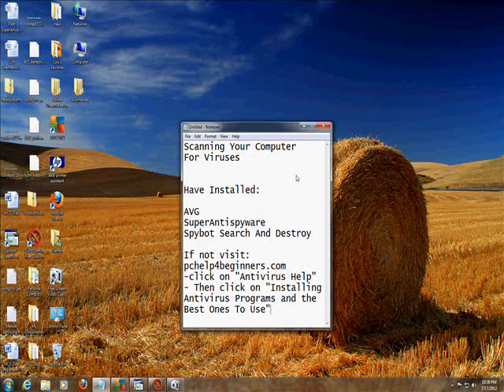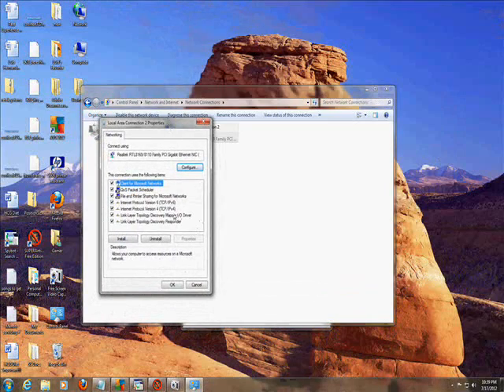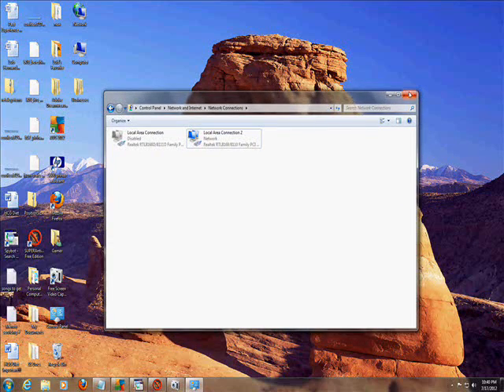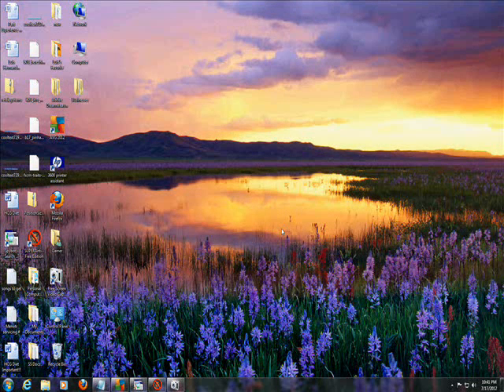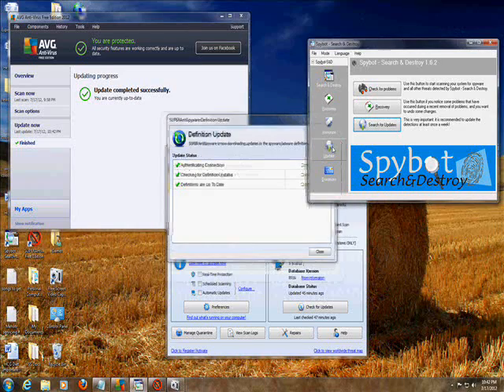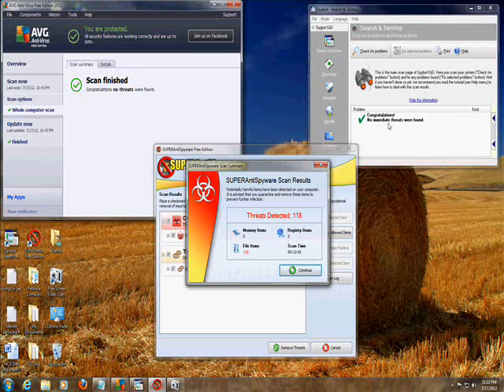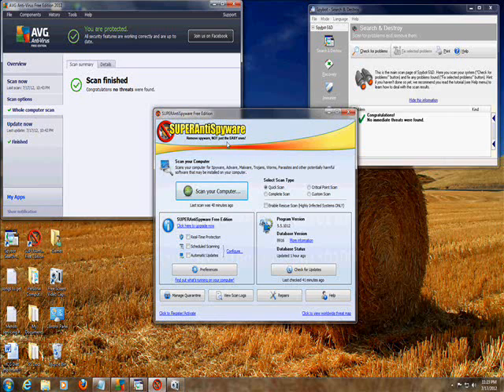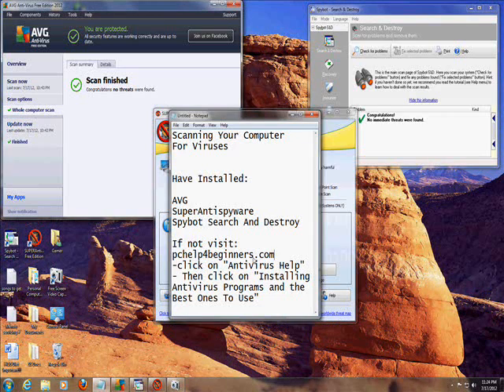How To Scan Your Computer For Viruses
In this tutorial we will setup and scan for viruses.  We will first do a cleanup and restore Internet and then scan with AVG, superantispyware and spybot search and destroy.  If you cannot get rid of viruses a Windows Reinstall is recommended.

scan computer Antivirus antispyware anti malware AVG super spybot search and destroy Computer Windows Tutorial Desktop "Software Tutorial" Howto Basic Electronics "Mobile Device" get rid trojan horse worm generic harmful software Visual updates firewall Computers Install Health Maker Using Program System Technology Help Screen Rpg Programming "Visual Basic" __________Recommended Software_____________

tune-up.